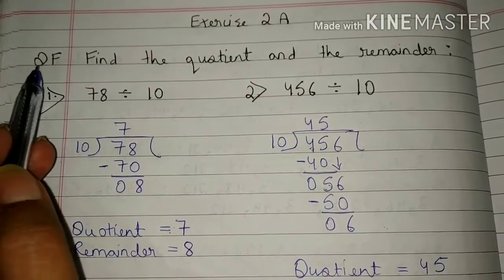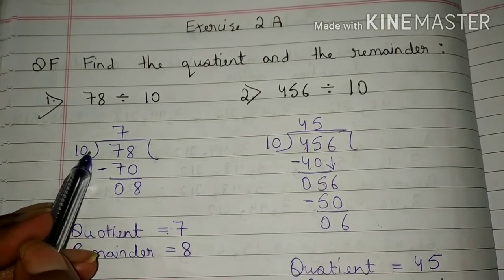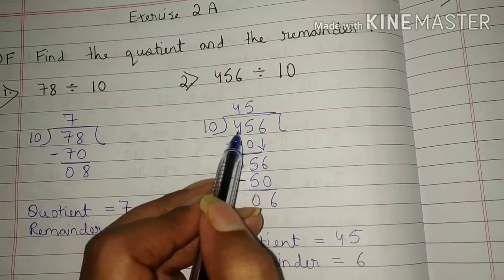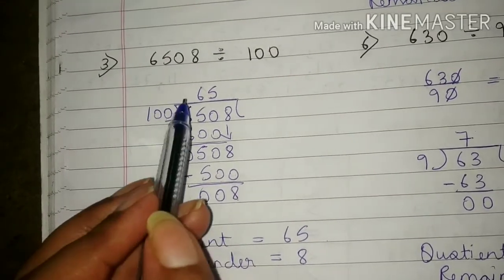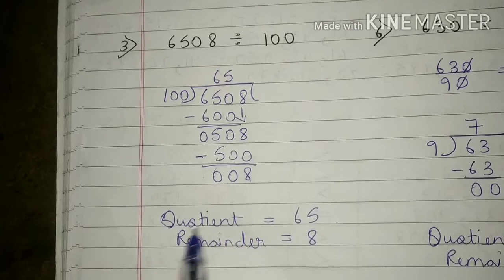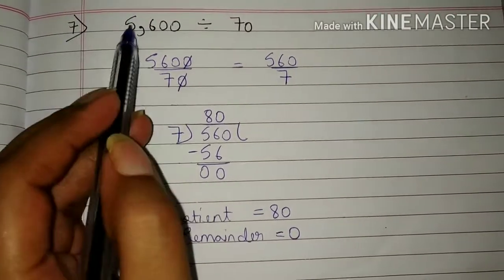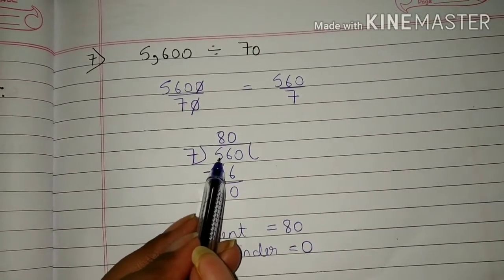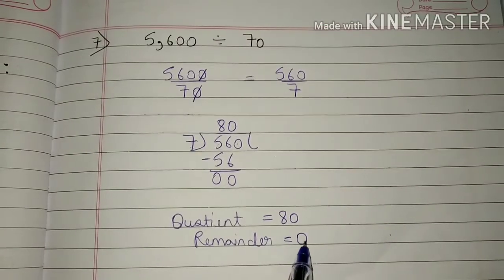Class 5 Mathematics, Chapter 2 Operations on Large numbers, Topic QF of Exercise 2 A